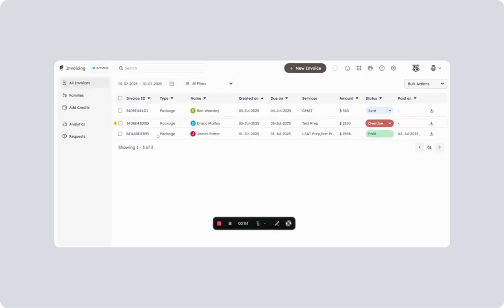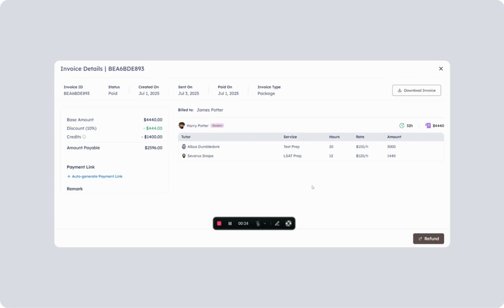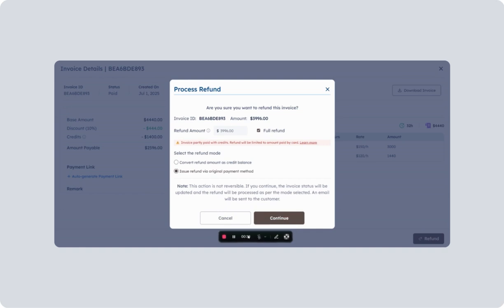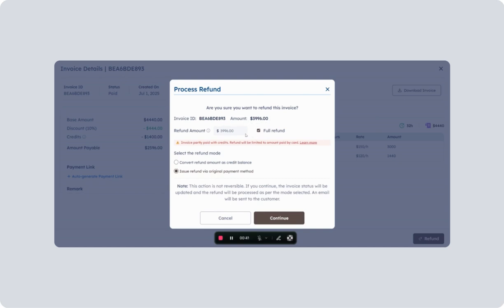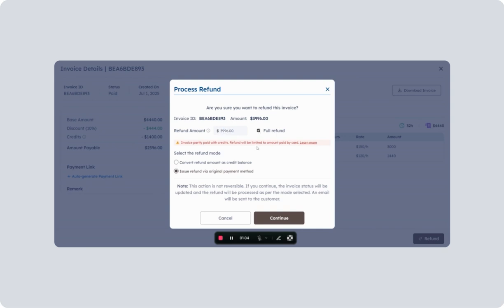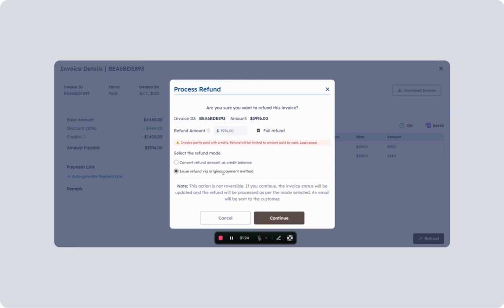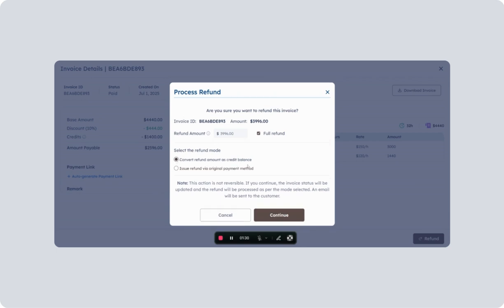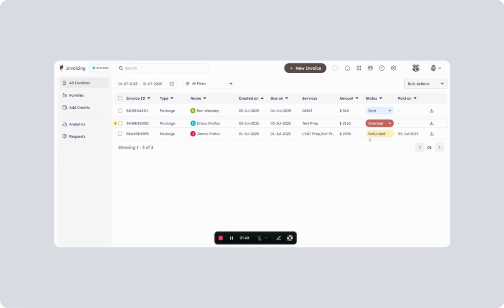Refunding a Paid Invoice | Full Refund | Admin